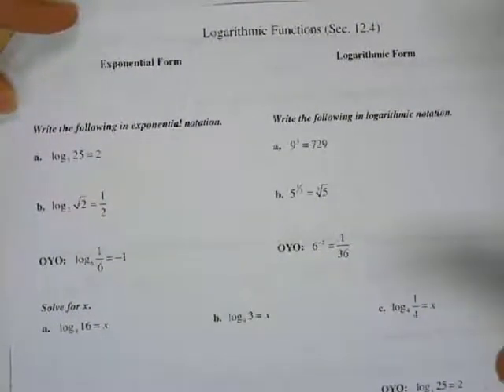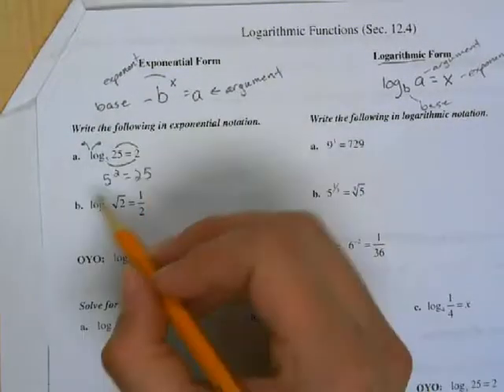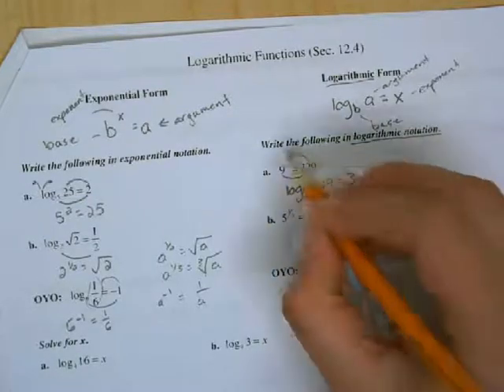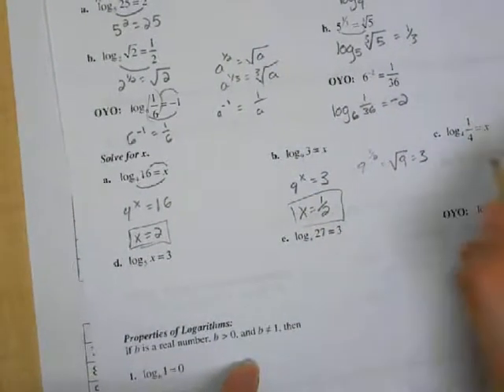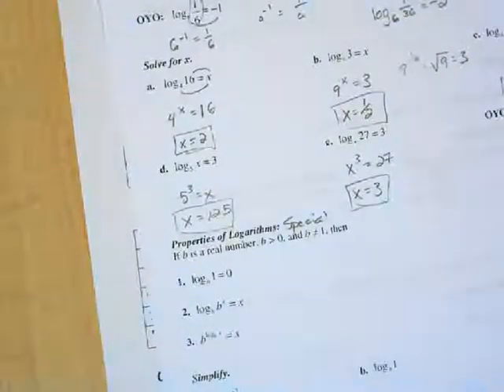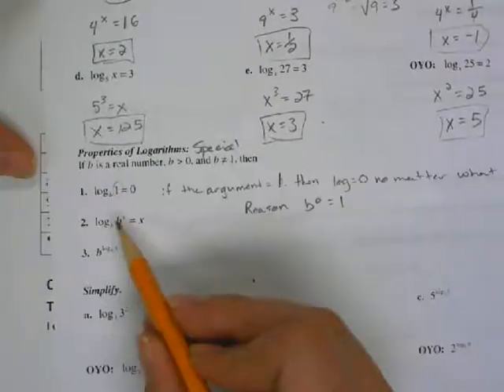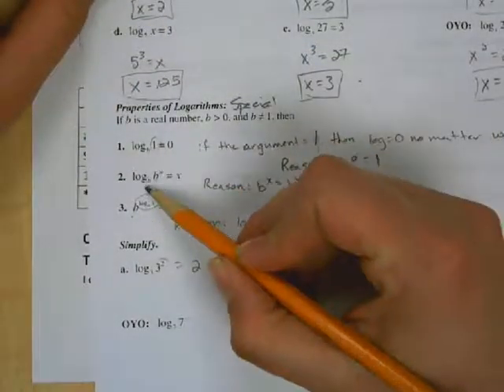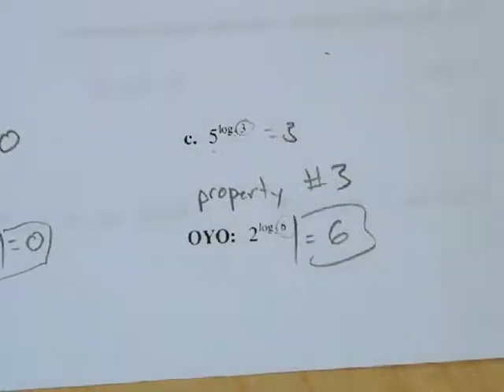Logarithmic functions 12 4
Use special properties of logarithms to evaluate. Convert from exponential form to logarithmic form. Convert from Logarithmic form to exponential form.